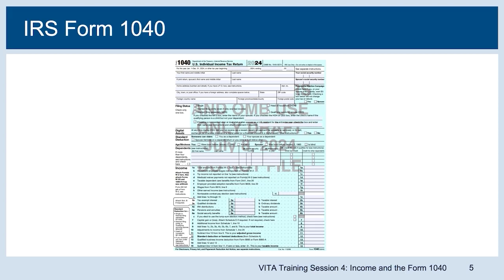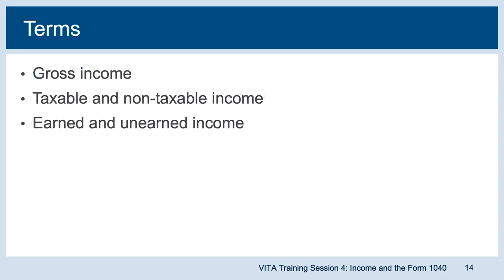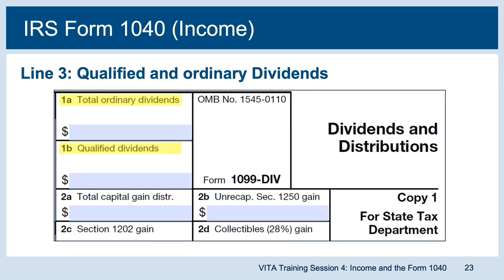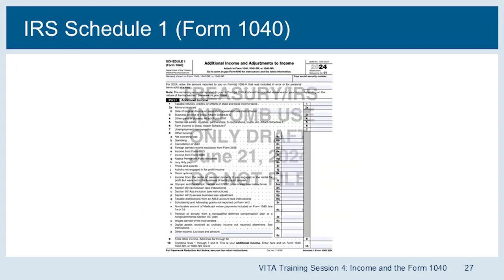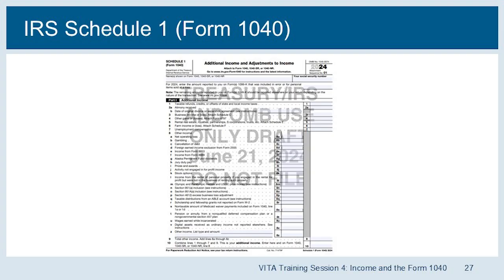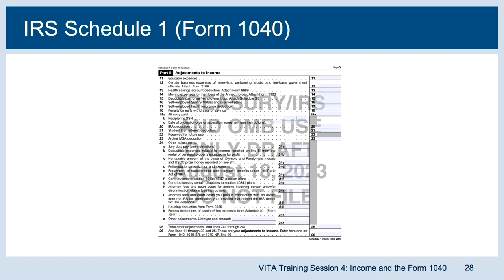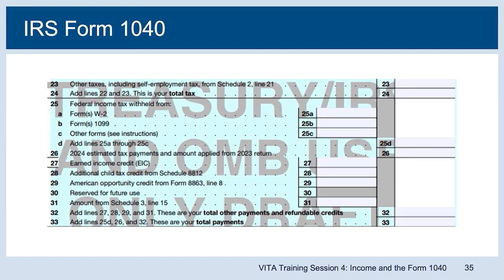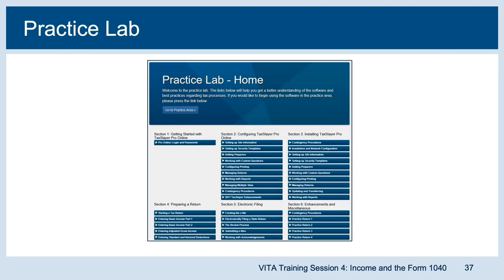VITA Lesson 4: IRS Form 1040